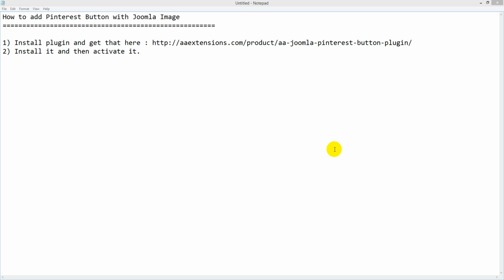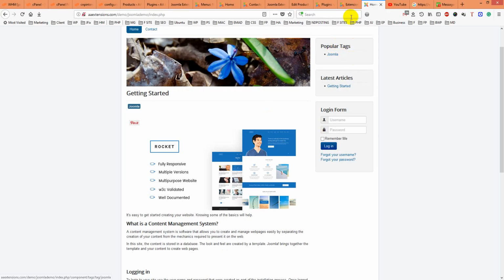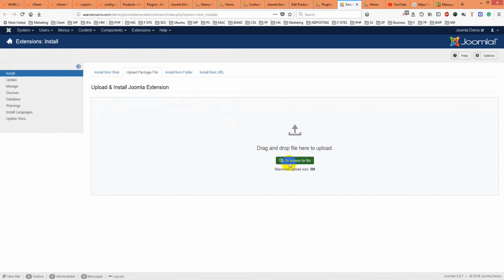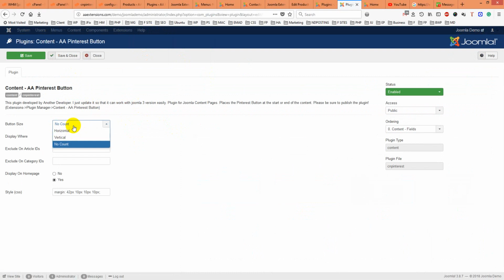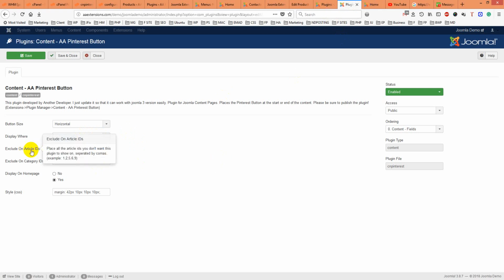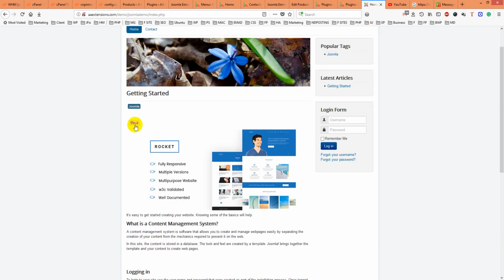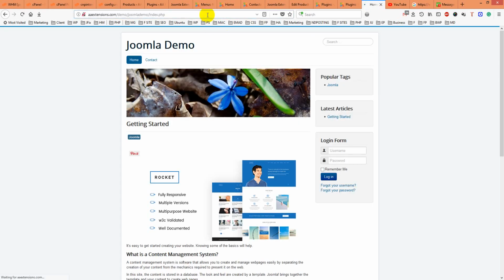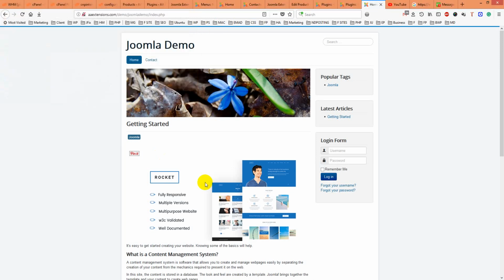How to add Pinterest Button with Joomla Image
2) Install it and then activate it.